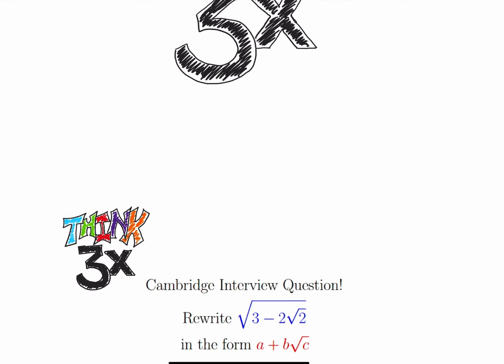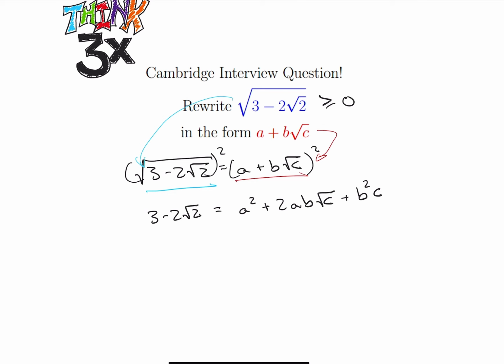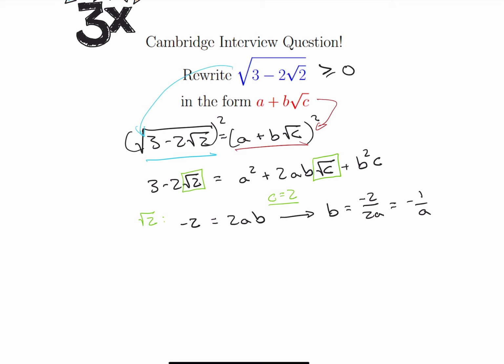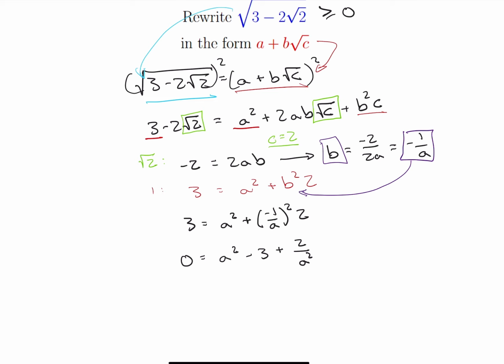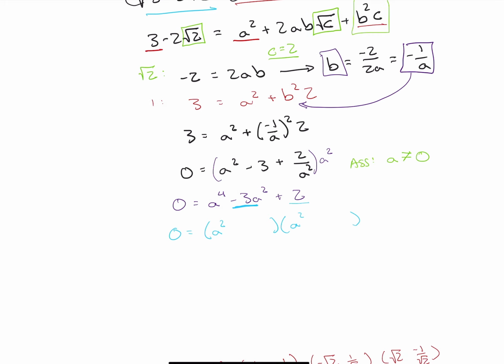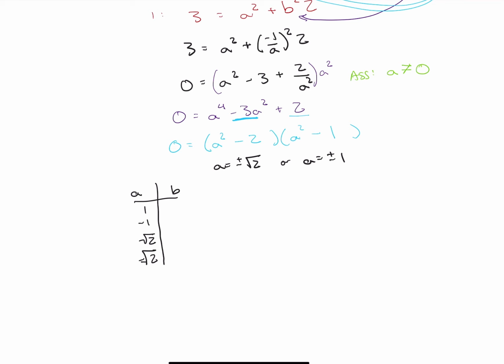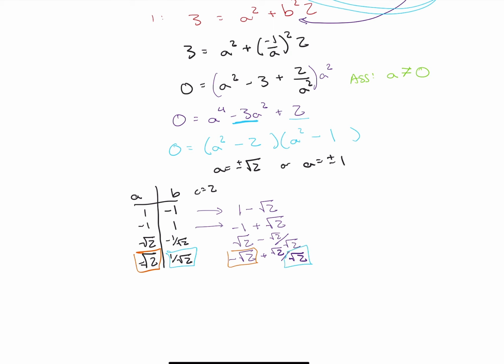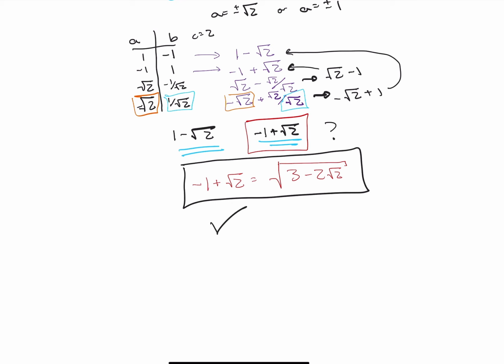Cambridge Interview! Write sqrt(3-2sqrt(2)) in the form a+b sqrt(c)...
Can you solve this fun problem that is allegedly from a Cambridge interview?